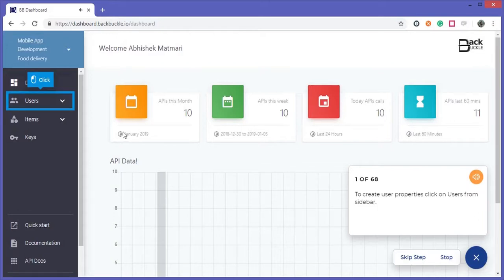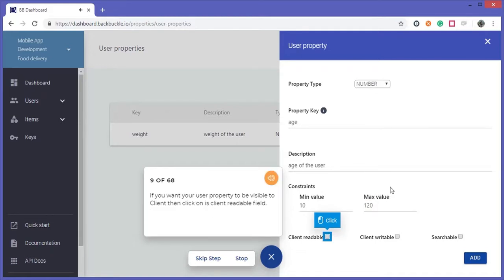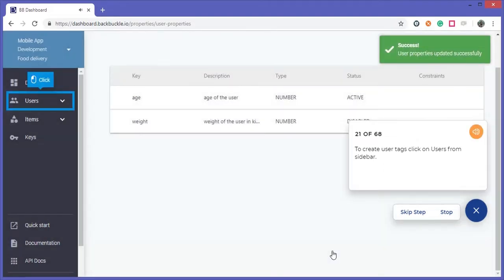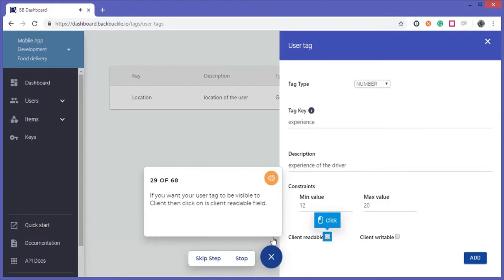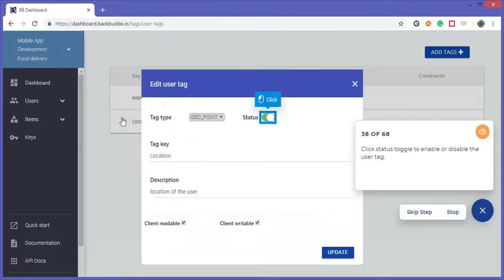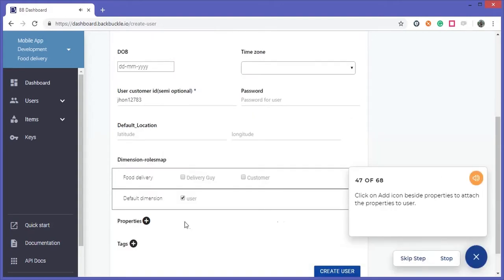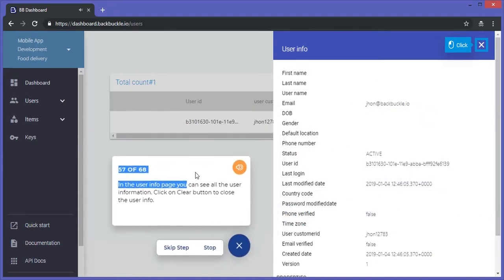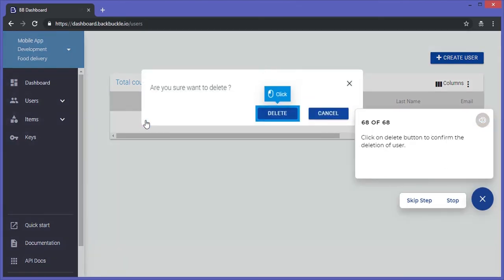BackBuckle Dashboard tutorial -3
This video explains all the operations to be performed for users section/management.